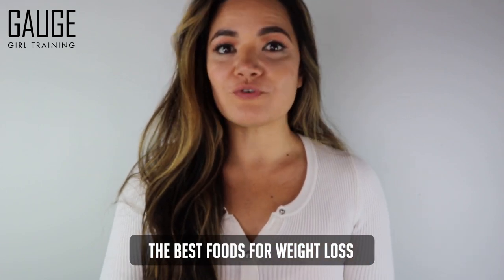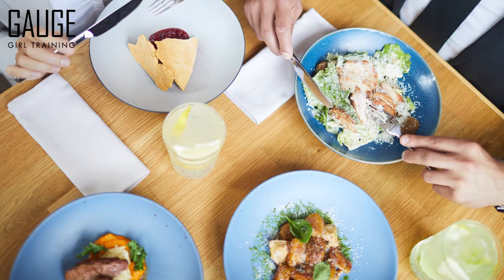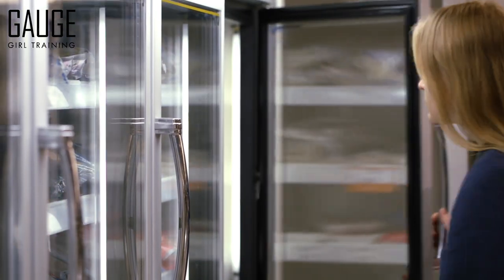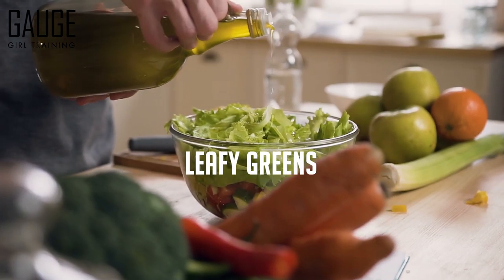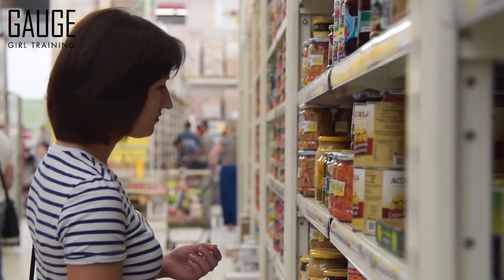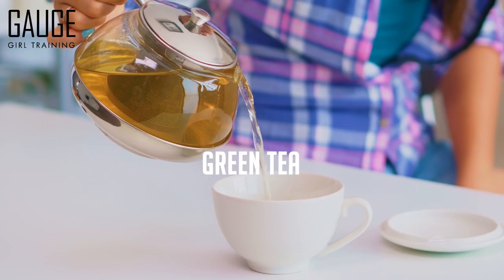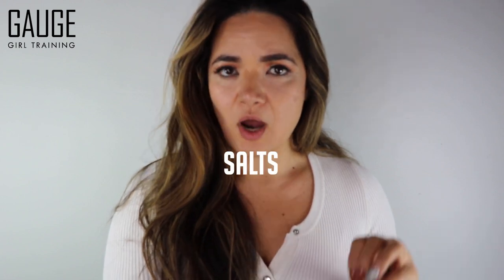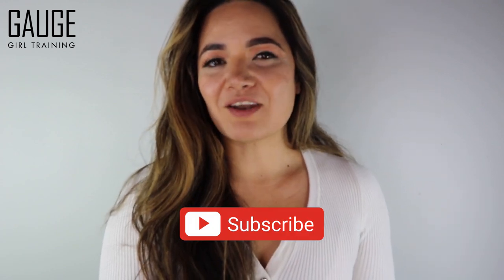Best Foods For Weight Loss │ Gauge Girl Training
Retailer Links